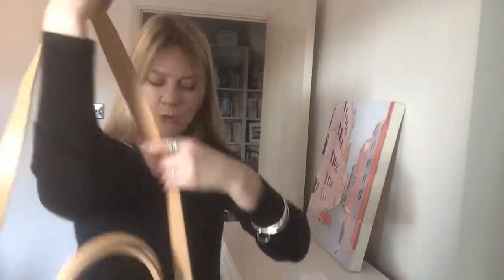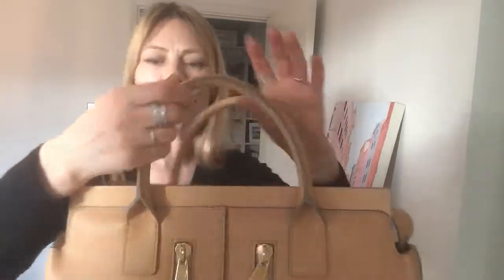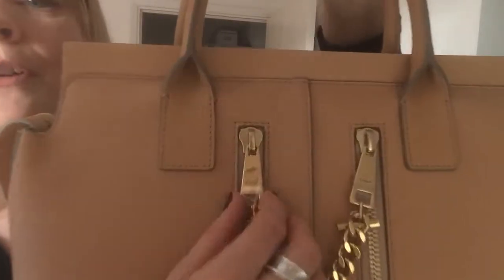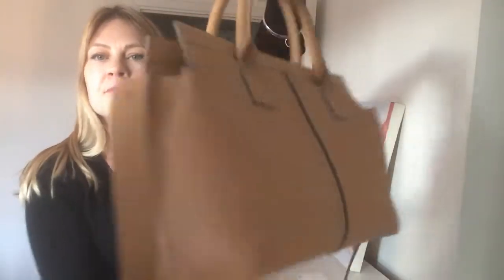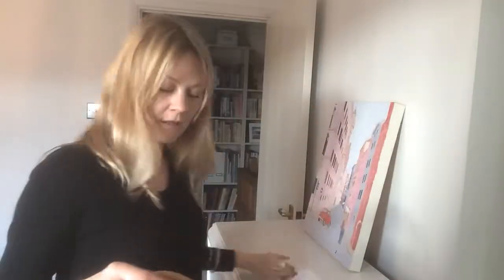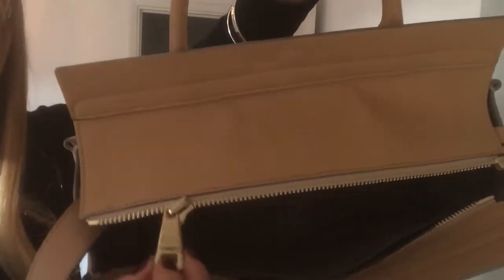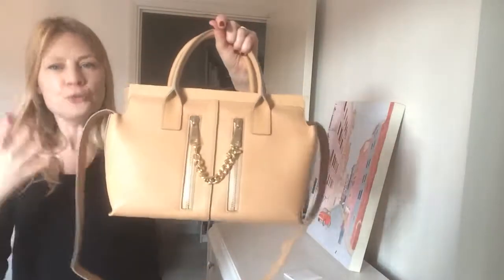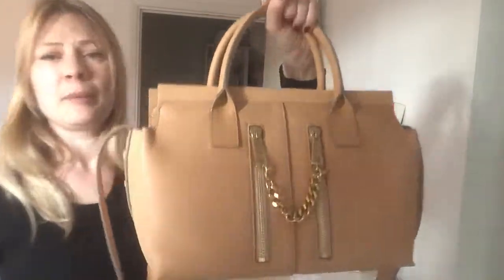Chloé Cate Bag Review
This Cate by Chloé bag has an adjustable and removable strap. It has a zip top closure and has 2 internal flat pockets. On the front are 2 zipped pockets connected by a gold chain. It's in excellent condition. I especially like the way the strap is deigned to be neatly folded inside the bag, so that you can use it as a top handle without having to remove the strap.